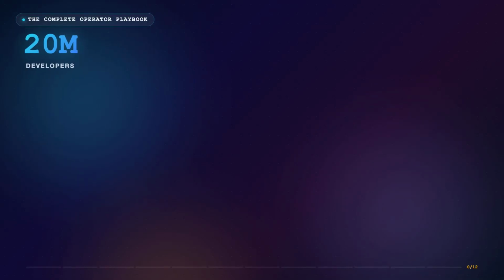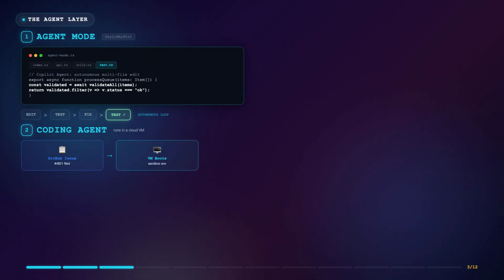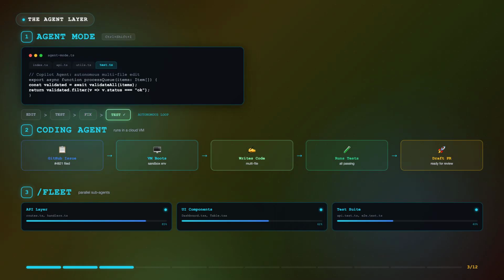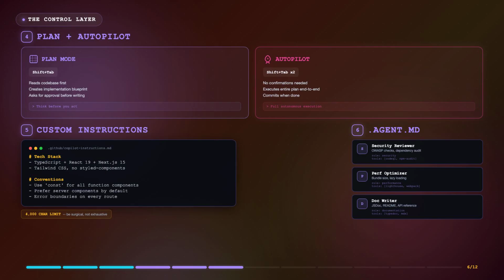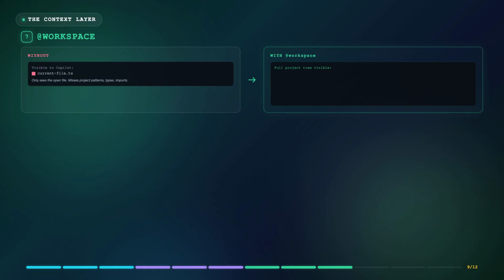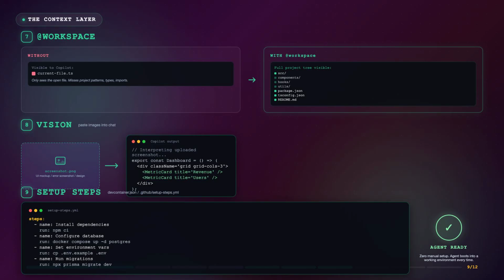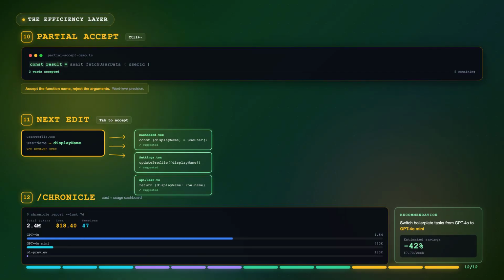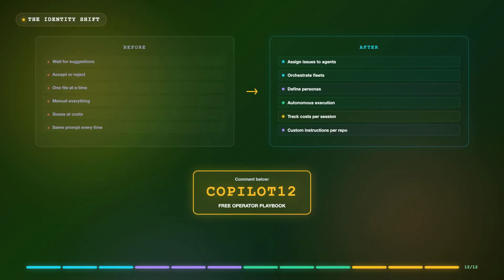GitHub Copilot Has 12 Features Nobody Uses. Here's the Complete Operator Playbook.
Twenty million developers use GitHub Copilot. Most of them are still stuck on Tab-autocomplete. Meanwhile, GitHub has quietly rolled out 12 features that turn Copilot from a suggestion engine into a full agent system. This video covers all 12.

Sources: GitHub Docs, GitHub Blog, GitHub Copilot CLI GA announcement, awesome-copilot repository.

THE 12 FEATURES:

00:00 Hook — 20M Developers, 12 Hidden Features

THE AGENT LAYER:
00:35 Feature 1 — Agent Mode (autonomous multi-step coding)
01:15 Feature 2 — Coding Agent (issue → PR in background)
01:55 Feature 3 — /fleet (parallel sub-agents)

THE CONTROL LAYER:
02:25 Feature 4 — Plan + Autopilot Modes (Shift+Tab)
03:00 Feature 5 — Custom Instructions (.github/copilot-instructions.md)
03:40 Feature 6 — Custom Chat Modes (.agent.md)

THE CONTEXT LAYER:
04:05 Feature 7 — @workspace (project-wide context)
04:35 Feature 8 — Vision (paste screenshots into Chat)
05:05 Feature 9 — Setup Steps (copilot-setup-steps.yml)

THE EFFICIENCY LAYER:
05:35 Feature 10 — Partial Acceptance (Ctrl+Right)
06:00 Feature 11 — Next Edit Suggestions
06:25 Feature 12 — /chronicle cost-tips

06:50 The Identity Shift — Autocomplete → Agent Operator

THE KEY INSIGHT:
GitHub Copilot isn't a suggestion engine anymore.

Comment COPILOT12 below and I'll send you the free GitHub Copilot Operator Playbook — all 12 features with exact commands, keyboard shortcuts, file paths, and setup guides.